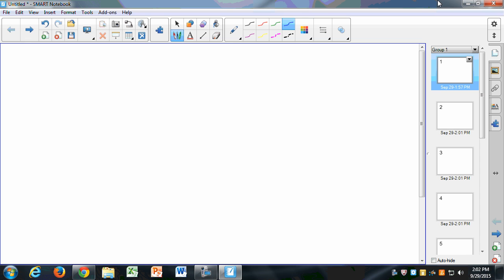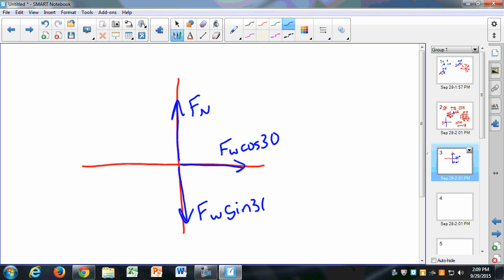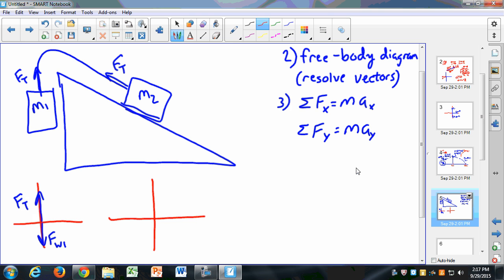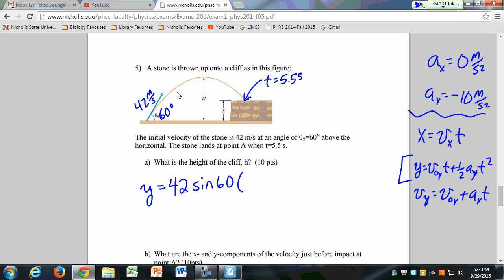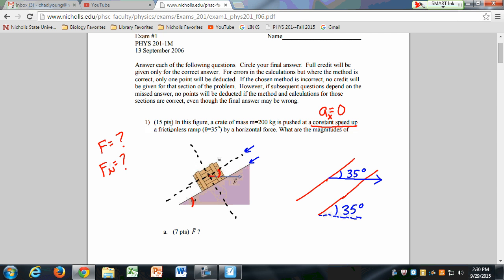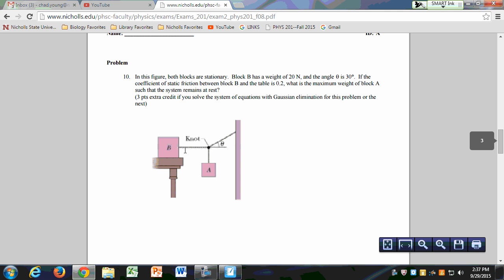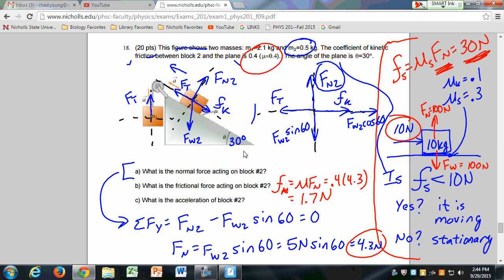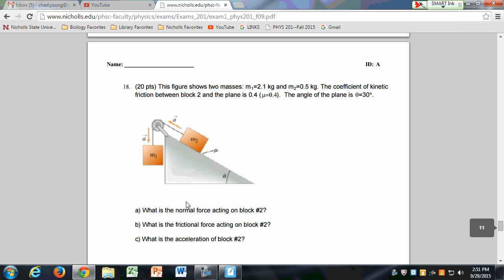helpsession 29september2015 ... PHYS201!!!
This is the help session for PHYS 201.